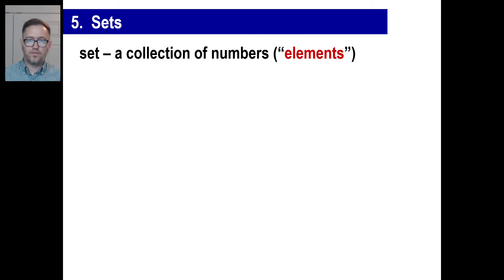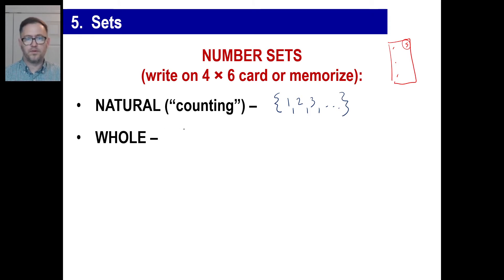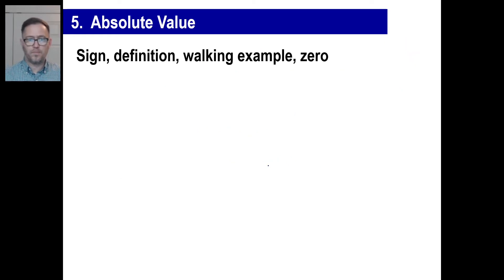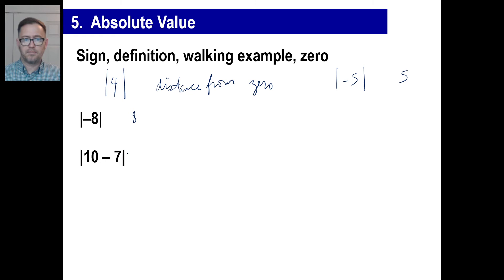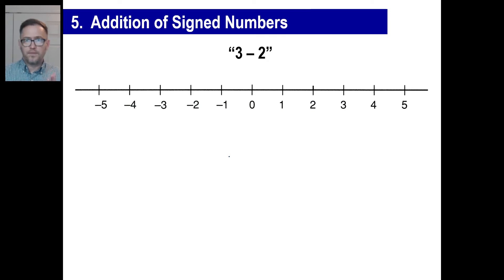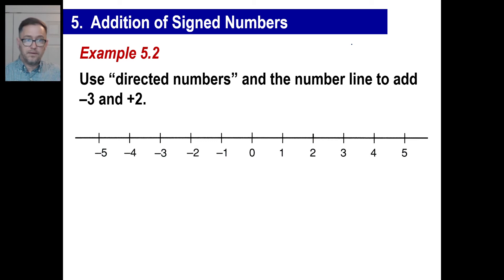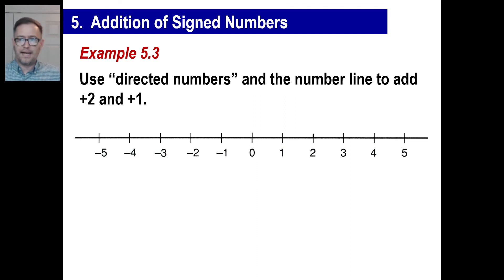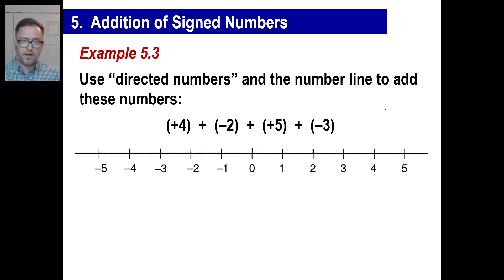Saxon Math - Algebra 1: 3rd Edition (Lesson 5 - Sets, Absolute Value, Addition of Signed Numbers)